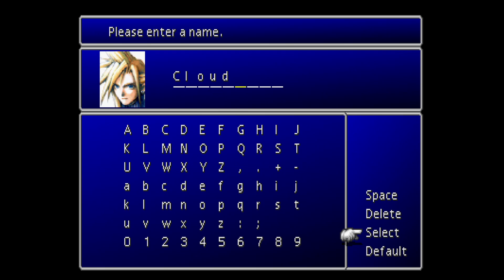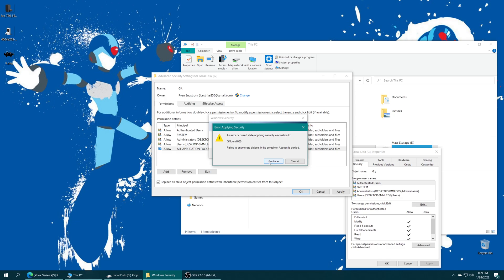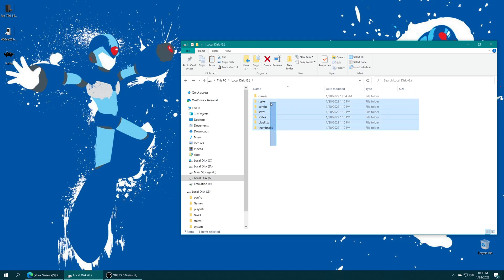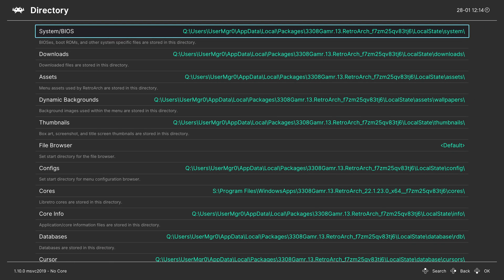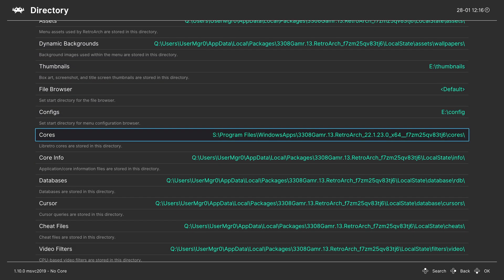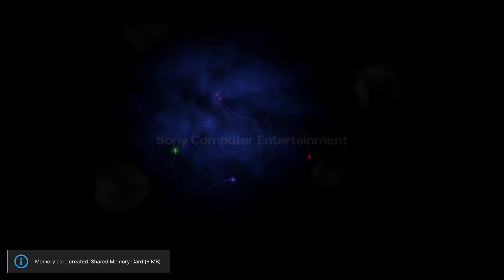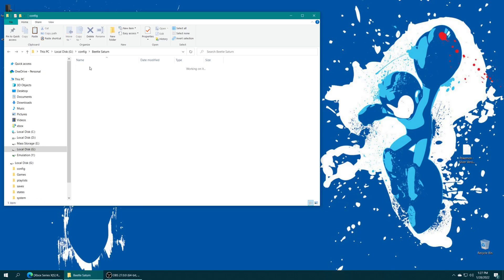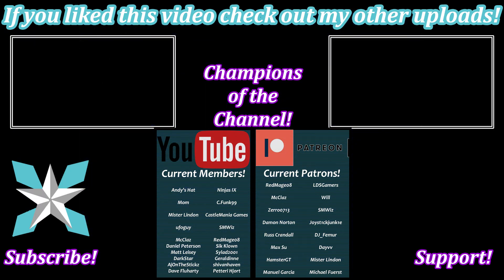WATCH THE NEW GUIDE [Xbox Series X|S] Run Your Retroarch System Folder From USB - Dev/Retail